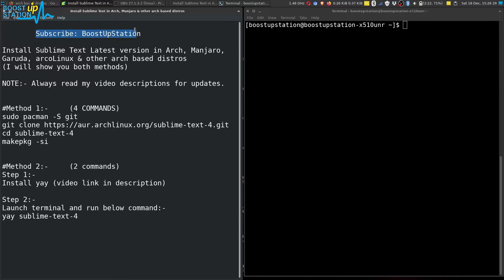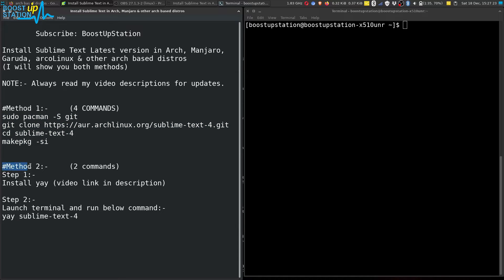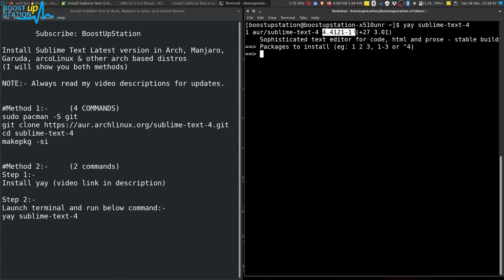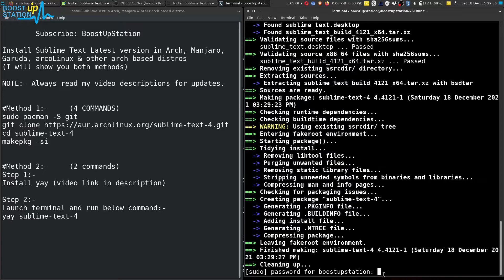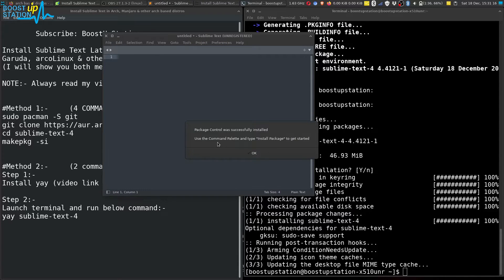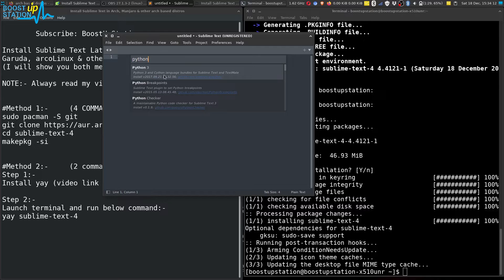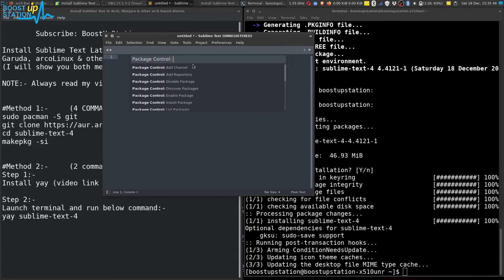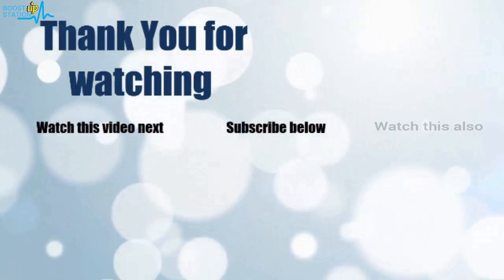Install Sublime Text in Arch | Sublime Text Editor 4 in Manjaro | Install Sublime Text Garuda Linux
Install Sublime Text in Arch | Install Sublime Text Editor 4 in Manjaro | Install Sublime Text Garuda Linux, arco linux & other arch based distros. setup sublime text latest version in arch, manjaro, garuda, arco linux and other arch based distros.

NOTE:- Always read my video descriptions for updates.

=Method 1:- (4 COMMANDS)
sudo pacman -S git
cd sublime-text-4
makepkg -si

=Method 2:- (2 commands)
Step 1:-
Install yay:-

Step 2:-
Launch terminal and run below command:-
yay sublime-text-4